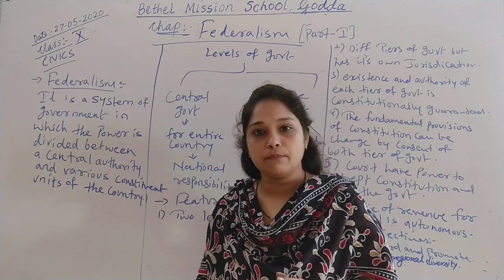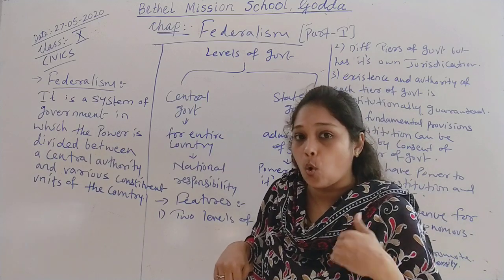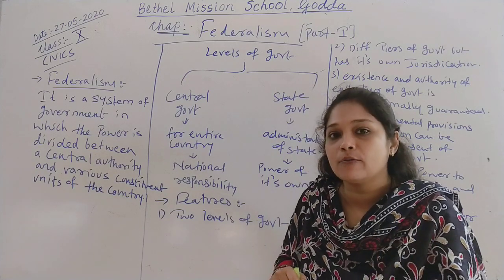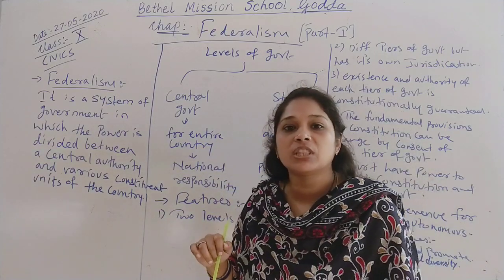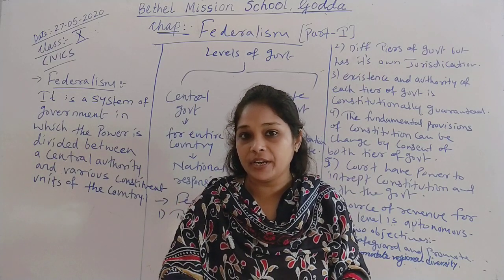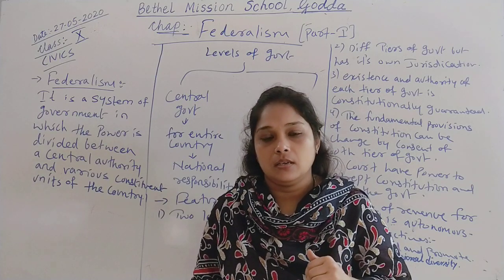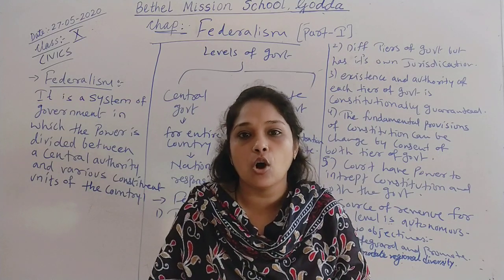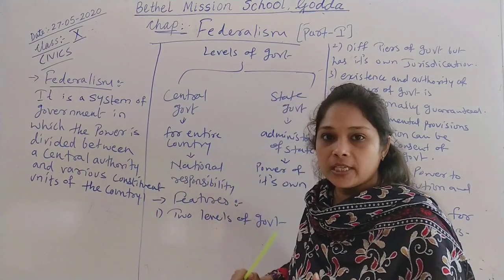Class X CIVICS Federalism part 1